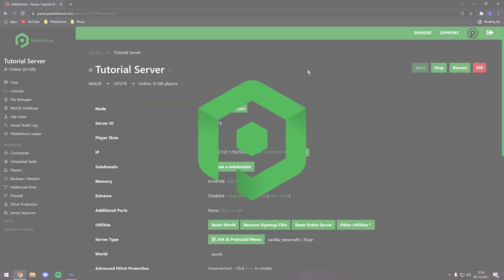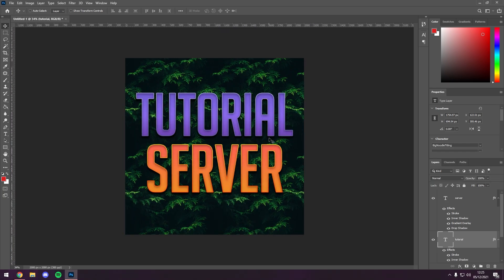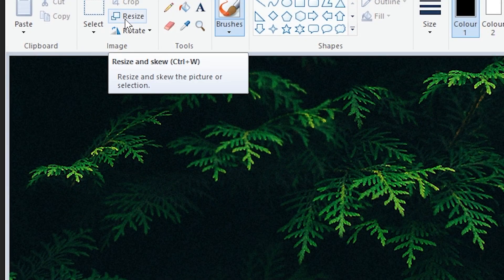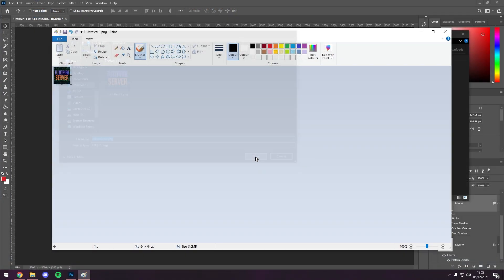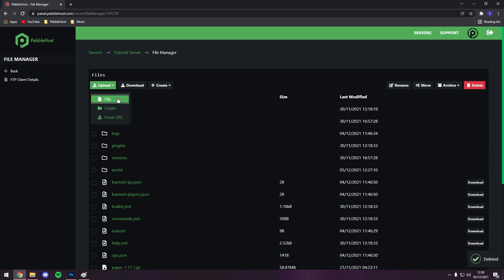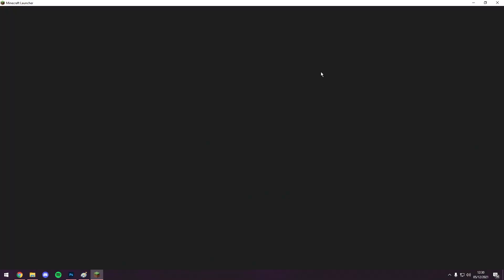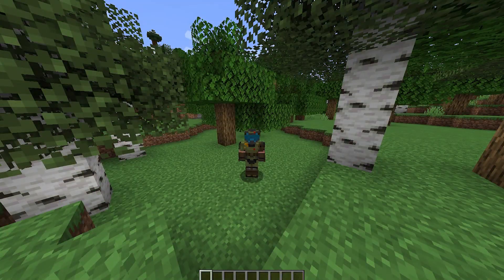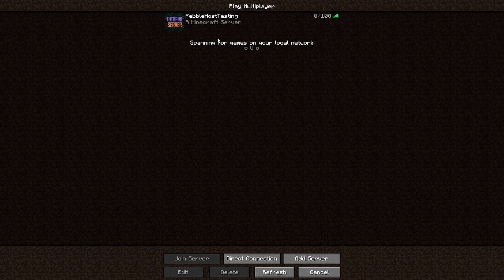How to Change Your Minecraft Server Icon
📗 Chapters:
0:00 Intro
0:22 Editing Icon Size
1:14 Uploading New Icon
1:48 Showing New Icon
2:37 Outro